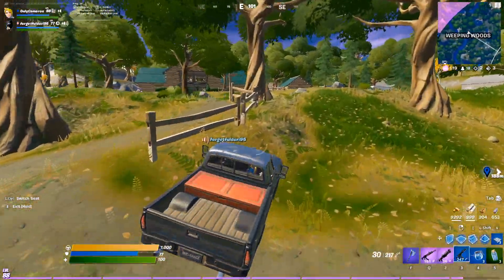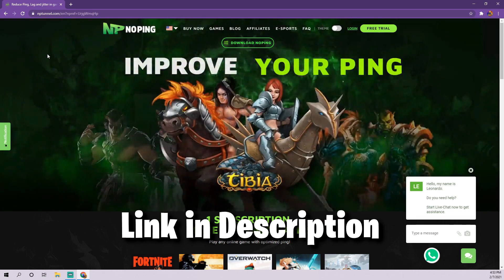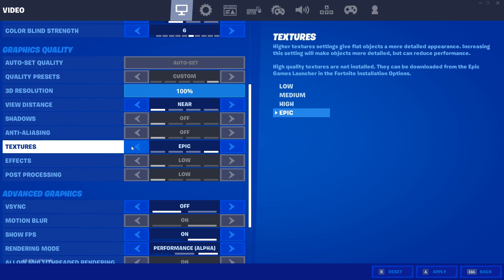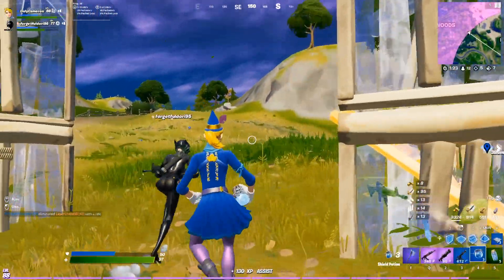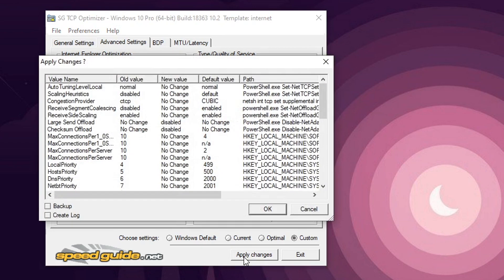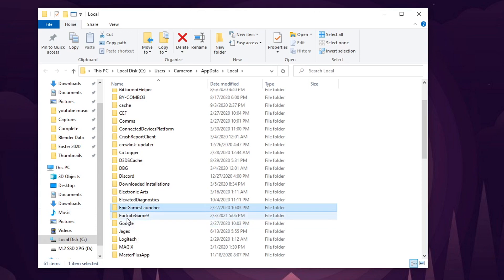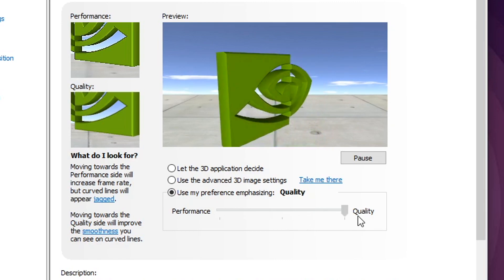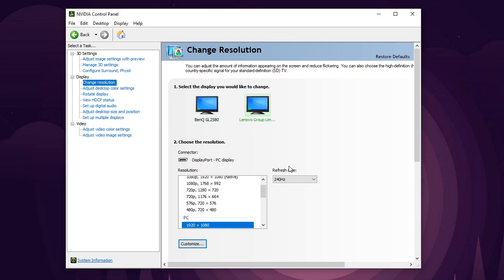THIS Will Fix YOUR FPS & Ping on Performance Mode in Fortnite! (BOOST FPS & LOWER PING)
I'll show you how to lower your ping and increase your fps in fortnite easy in 2021! Today will have a few steps to skip around to that are timestamped for your convenience! Hope you enjoy! :)

timestampts:
00:00 Introduction
00:40 No Ping (Link in desc.)
01:49 Best Settings for FPS/Ping
04:35 TCP Optimizer, Network Optimizer
07:30 Reset Fortnite Cache Files
08:54 Best Nvidia Settings
12:00 Wireless vs Wired Connection
12:35 Conclusion